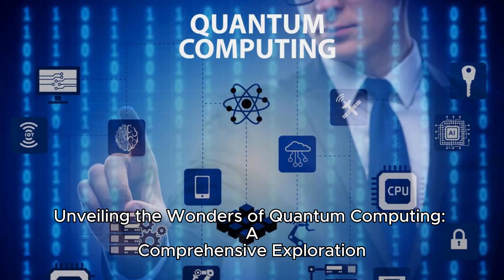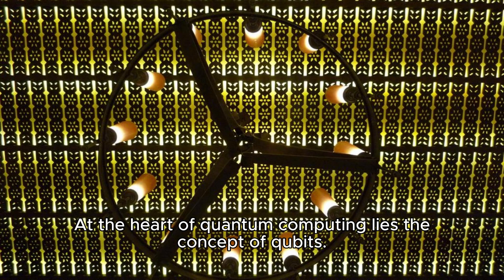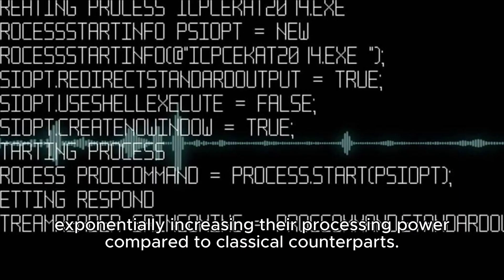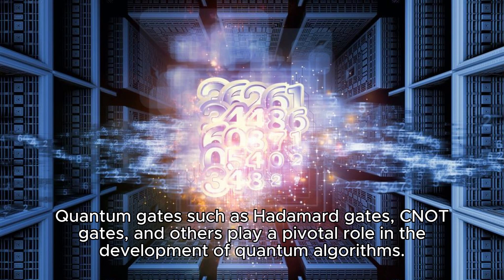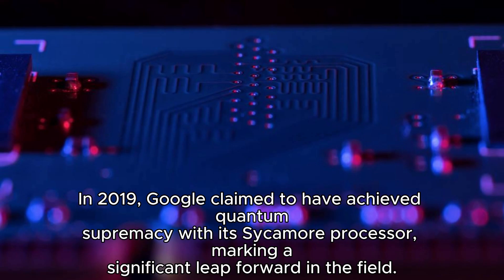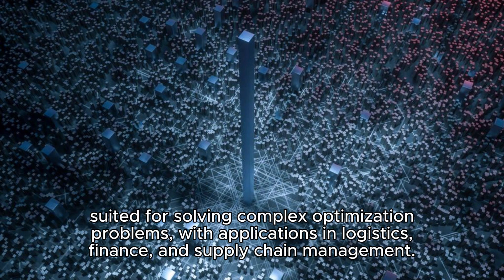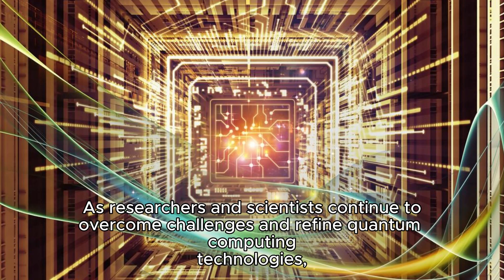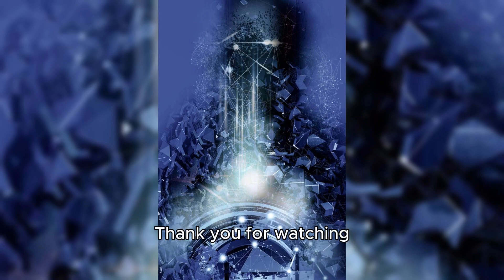Learn and analyze what Quantum Computing is all about - AI REVIEWS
AI REVIEWS

Dive into the fascinating world of quantum computing with our video, "Learn and analyze what Quantum Computing is all about." 🌌🔍 Explore the fundamental principles that set quantum computing apart from classical computing, unraveling the mysteries of qubits, superposition, and entanglement. 🚀💡

Join us as we break down the intricacies of quantum gates and circuits, unveiling the building blocks of quantum algorithms. 🧩💻 Discover the concept of quantum supremacy and its implications for the future of computation, as we showcase real-world applications in cryptography, optimization, and beyond. 🌐🔒

However, the journey into quantum computing is not without challenges. Learn about the obstacles researchers face, from quantum noise to the delicate nature of maintaining quantum states. 🛑🔧

Whether you're a tech enthusiast or a curious mind, this video is your gateway to understanding the transformative potential of quantum computing. 🚪🔮 Fasten your seatbelt as we embark on a brief yet comprehensive exploration of the quantum realm. Ready to elevate your knowledge? Hit play now! 🎥🔊